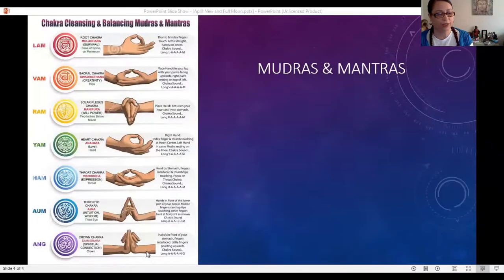Spin the Chakra Wheel